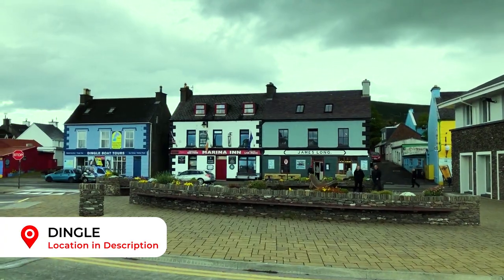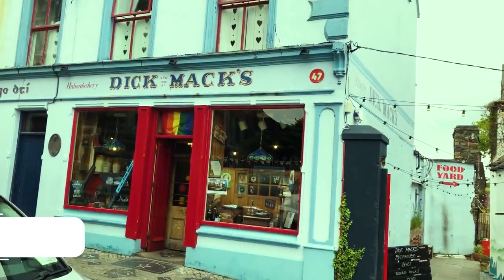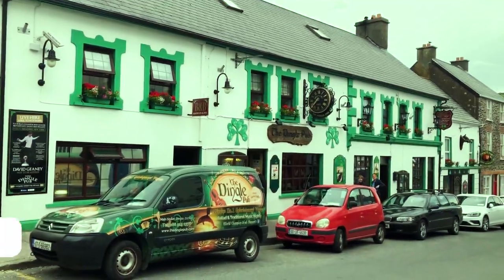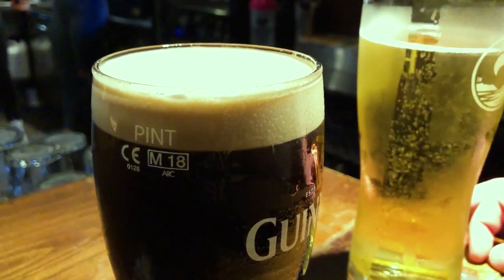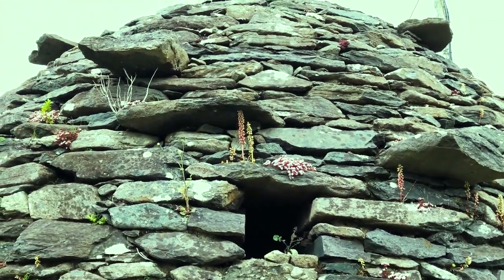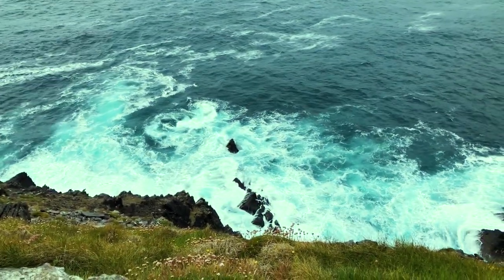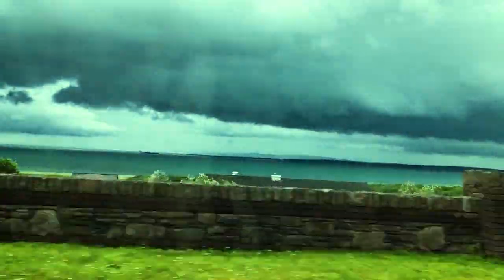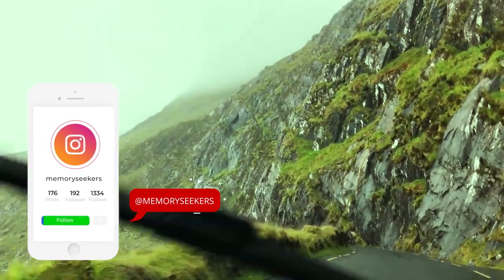Exploring the DINGLE Peninsula - DINGLE Town and Epic Slea Head Drive!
The Dingle Peninsula is home to one of Ireland's most epic and scenic roads the Slea Head Drive. In this video, we visit the only town on the peninsula, DINGLE for some charming colourful buildings, excellent nightlife and food.
If you missed part 1 we drove the Ring of Kerry in a day with more stunning locations and attractions so do check that out!

Spending the night in Dingle town, we got to feel the charm and tradition of Ireland. Colourful shops, pubs and B&Bs make this an exciting and delightful place to stay.
Join us as we have a few drinks in Dick Mack's, the Dingle pub and end the night in An Droichead Beag for some toe-tapping accordion music and Guinness.
Starting our drive in a clockwise route the next morning, we hug the coastline and soon arrive at Fahan and the Beehive Huts. There are two places to stop, the second is larger and has better facilities if you need the toilet on route. (Probably the last stop before you have completed the Slea Head Drive)
The road starts cutting into the cliff face and the narrow winding roads become challenging, especially if you meet a car coming in the other direction.
There are various stopping points where a few cars at a time can pull in safely. The Slea Head Cross is one of those.
Dunquin, near the ferry's entrance, has some stunning walks along the rugged coast. Take a detour off the Slea Head route follow the signs for the ferries and you will soon arrive!
In all, you could drive round in about an hour but with all the stops you need to do expect to spend at least 3 or 4 hours on this amazing drive.

Back in Dingle, there is a second attraction that many forget or don’t see on a tour. Conor Pass. Heading out of Dingle north you start to climb the hills quickly and your ears soon pop as you rise up over 2000 ft.
Conor Pass on a good day ( we had a bad wet day) offers panoramic views across Ireland. Top tip: don’t just stop at the top and come back into Dingle, carry on the drive all the way back down before it re-joins the N86 near Camp. You won’t regret it!

Location Stamps:-
0:00 Intro
0:29 Dingle Town
01:40 Dick Mack's
02:50 Dingle Pub
03:06 An Droichead Beag
04.36 Fahan Beehive Huts
05:57 Cross of Slea
06:46 Dunquin
07:10 Colgher Head
07:20 Conor Pass

for the use of the map images.

Follow us in real-time on :-

Like the music we use? We get it from the 2 sites below.
Get a FREE additional months subscription to Artlist using this
Get 30 days of FREE use of Epidemic Sounds using this

Equipment used:-
AppleiPhonee X
Rode Video Microphone
Hot Shoe Phone Holder